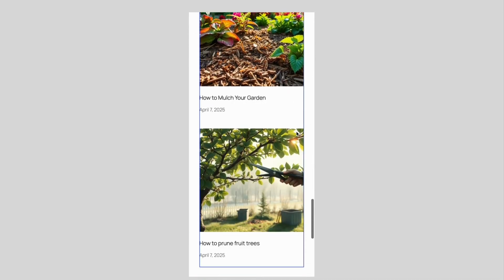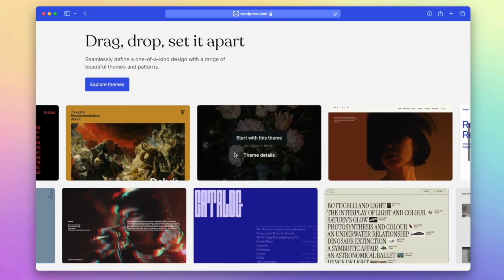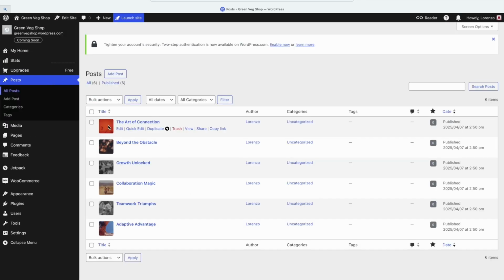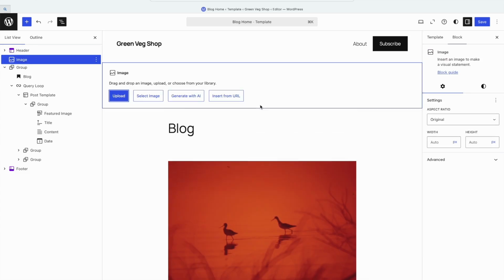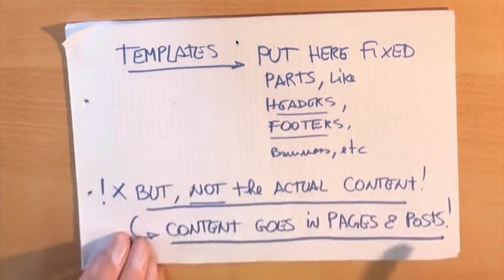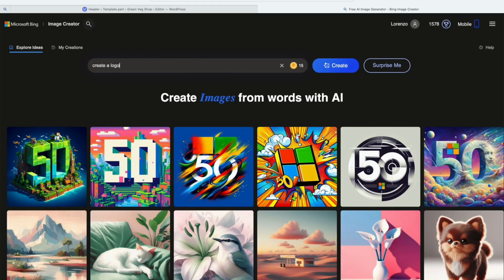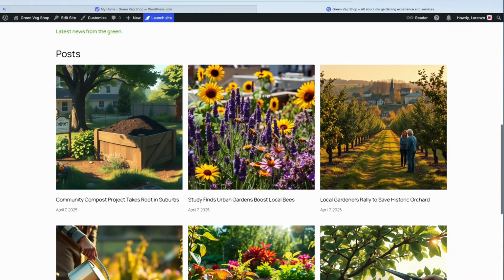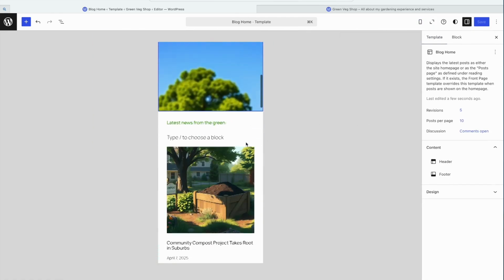How to make a website with Wordpress for small business (step by step DIY guide)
00:00 Intro (website example)
00:29 Choose domain name, hosting and software
01:55 WordPress.org vs WordPress.com
02.54 Editing the theme
04:35 The WordPress Editor
06:29 Learn how to organize structure and content
08:21 We continue to edit our website
14:10 The endless opportunities of WordPress

Do you want to create your own website but don’t know where to start? In this video I show you how building a website with WordPress is actually simple and accessible to anyone, even if you have zero technical experience.
Whether your goal is to start a blog, create a website for your business or profession, or build any kind of online project, I guide you through the entire process step by step. We begin with choosing a domain name and setting up hosting, then move on to installing WordPress and customizing your site by modifying templates and design elements. Finally, I show you how to create real content and bring your website to life.
If you’ve ever thought that making a website was too complicated, this tutorial will change your mind and help you get started today.

I do recommend WordPress.com for easy of use and amazing features